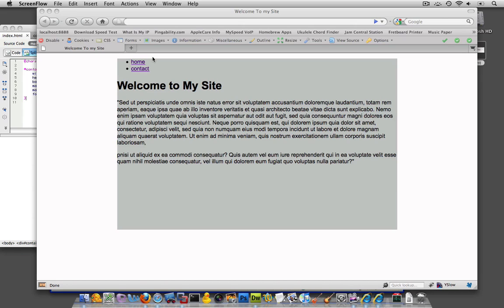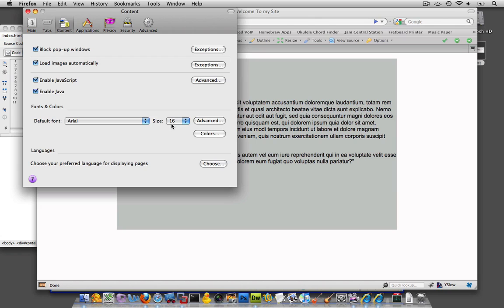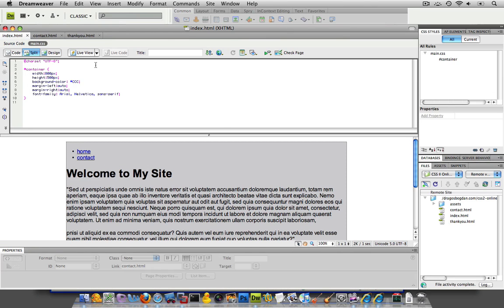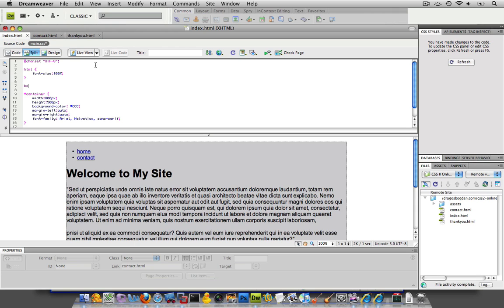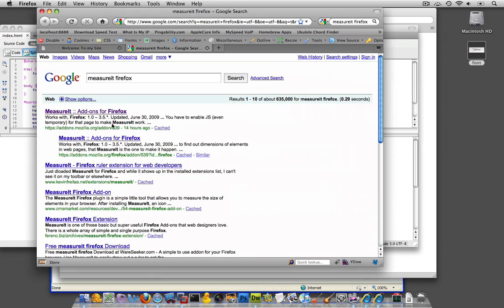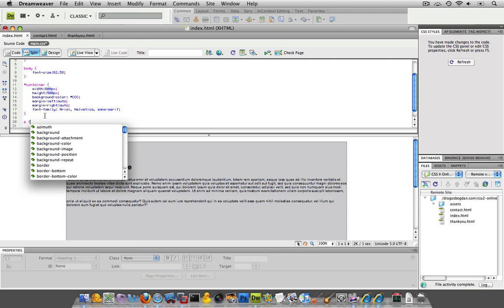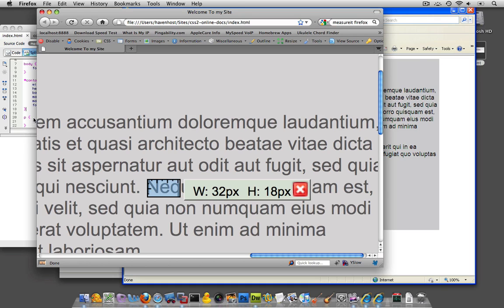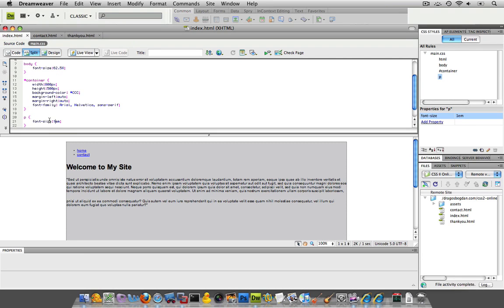(11/11) Easy Ems to Pixels with 62.5% Font Sizing - Contact Form Website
Convert absolute fonts sizes to relative sizes the easy way with this common CSS typography trick. Since most modern browsers default to a 16 pixel font size, declaring a 62.5% CSS font sizing attribute for the body changes this value to 10 pixels (16 x .625 = 10). The result is that 1em=10px, 1.5em=15px, etc.